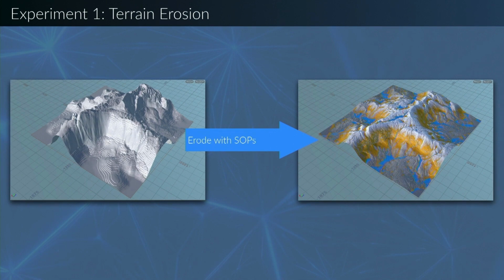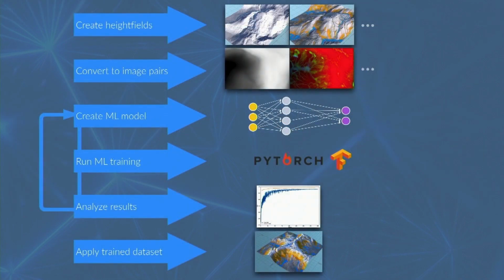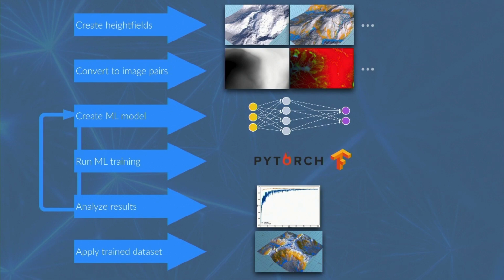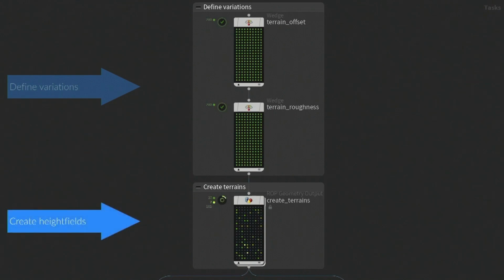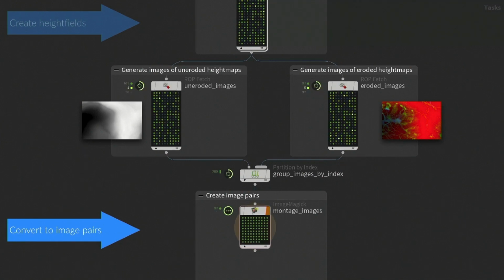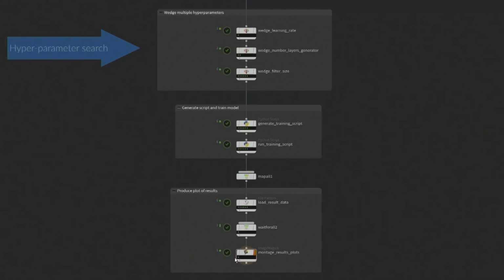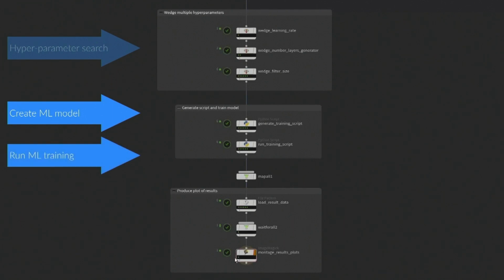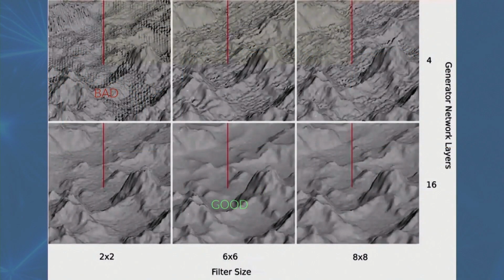PDG | Machine Learning Erosion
At the launch of Houdini 17.5 / PilotPDG we showcased PDG's application in Machine Learning in the form of data synthesis, data augmentation, and hyper-parameter space search. This lesson showcases the data synthesis and augmentation aspects of PDG to further knowledge in this area.